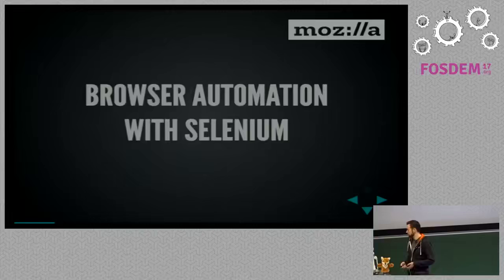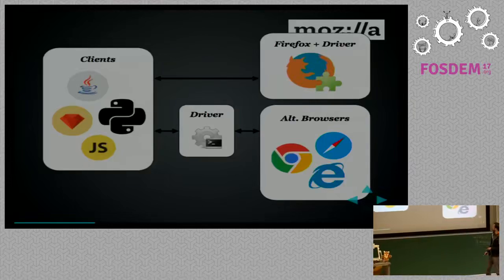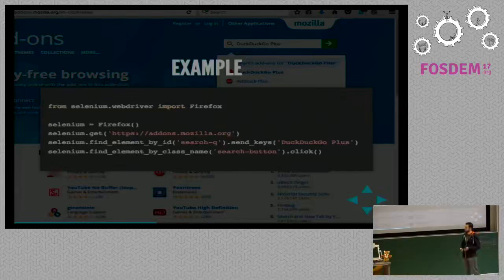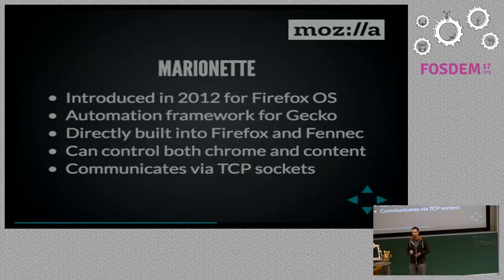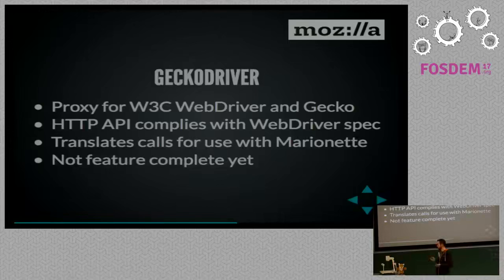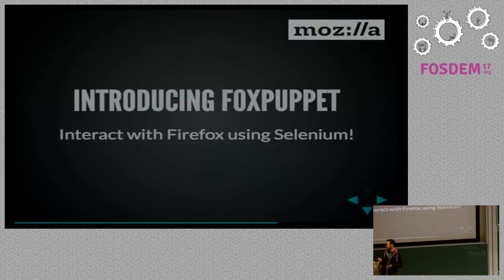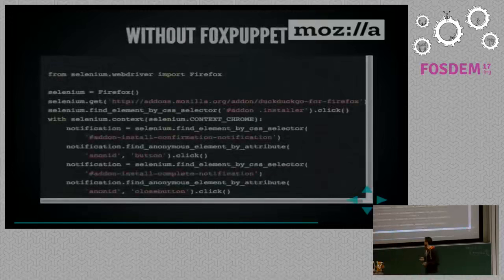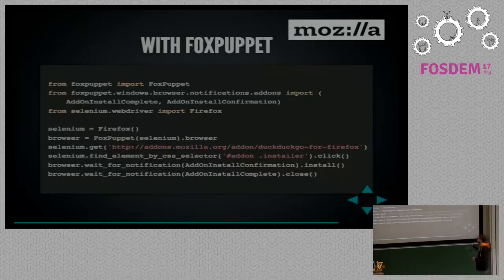Firefox The Puppet Show Automating Firefox with WebDriver using Selenium and GeckoDriver